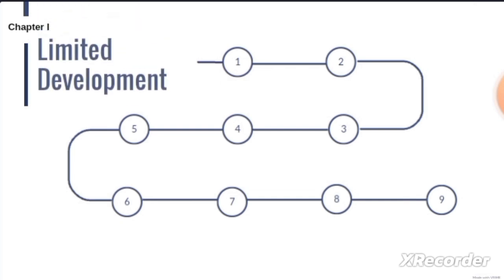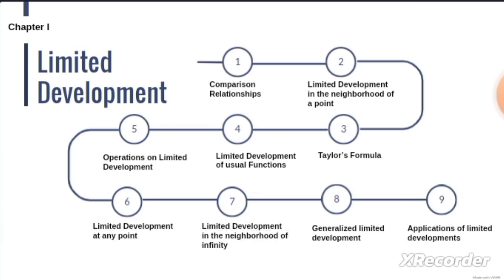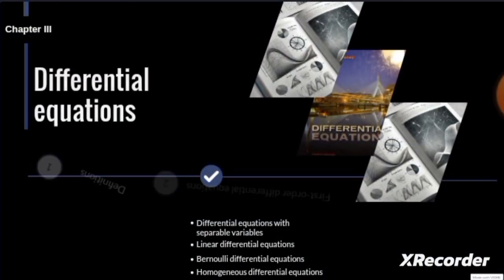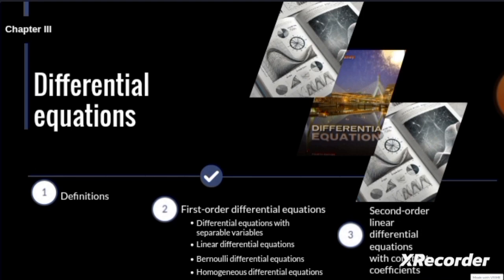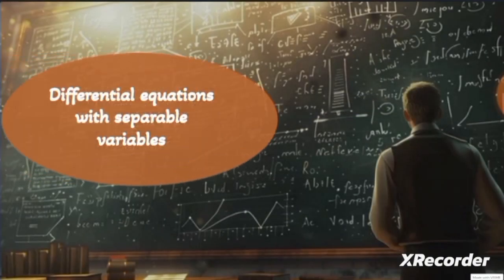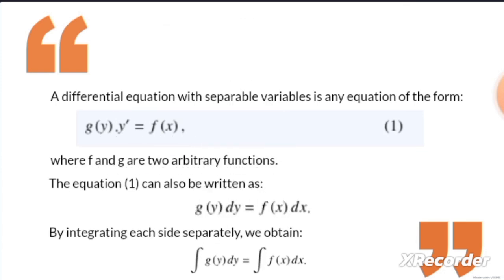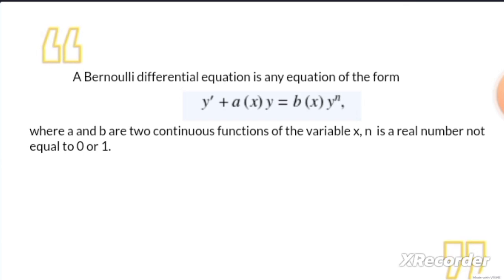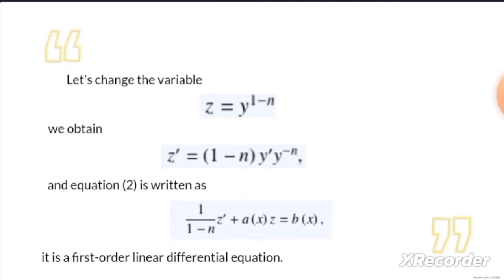Vidéo contenu Achouak Bekkai University of SoukAhras